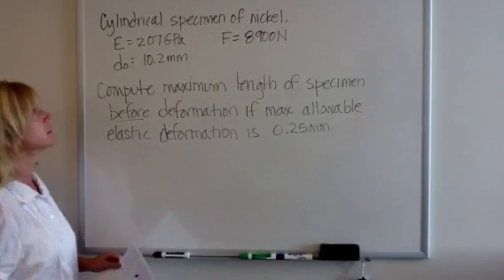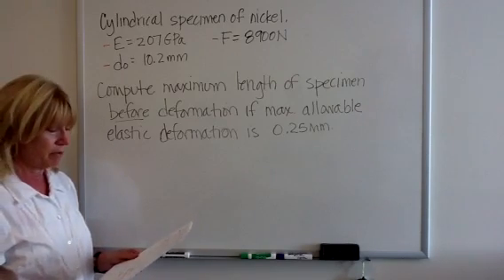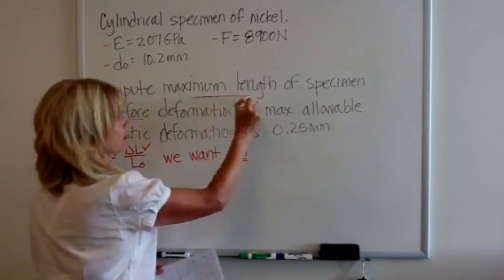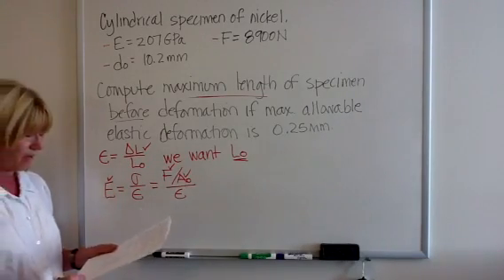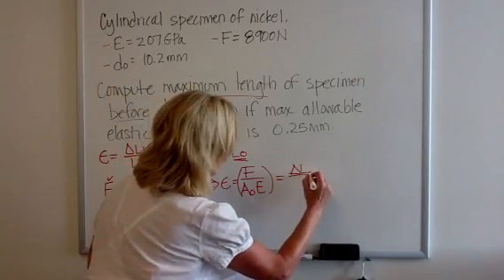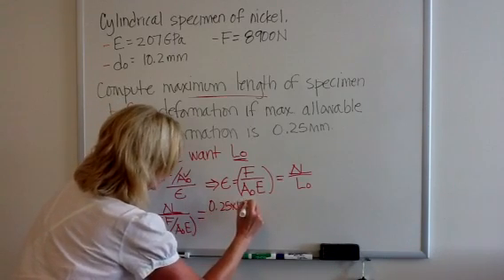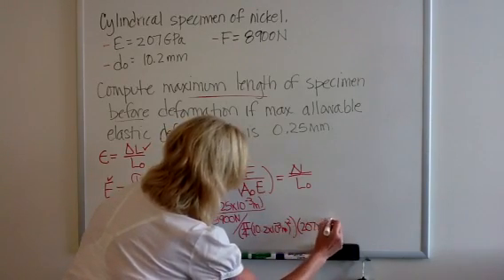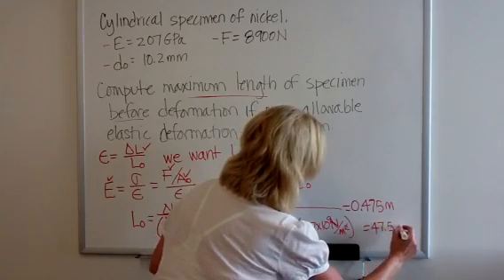CSUS Engr45 Material Science Dr Holl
Elastic Deformation calculation of a round specimen